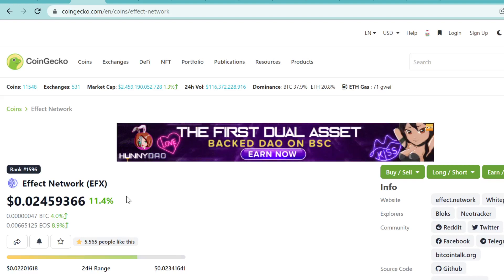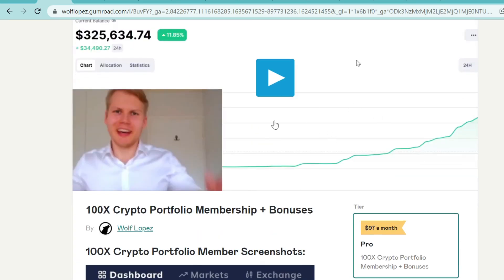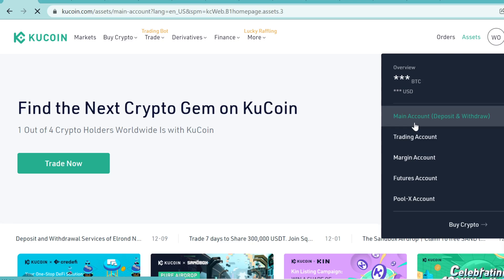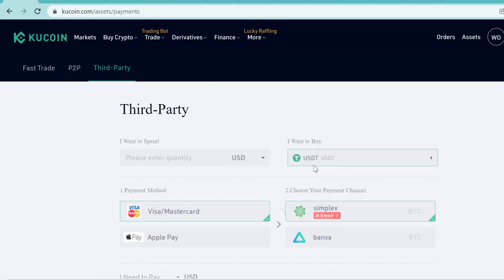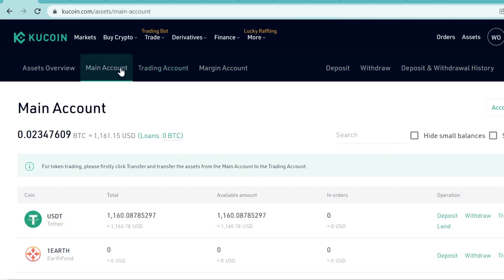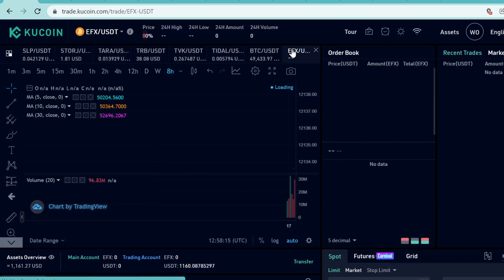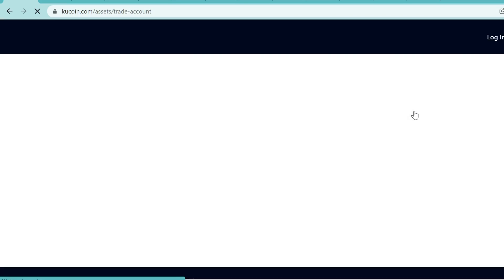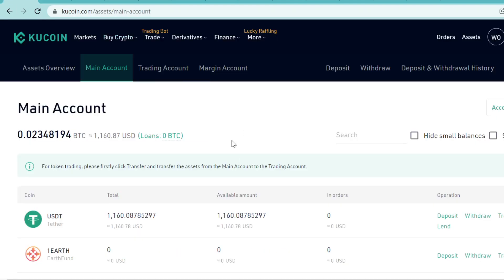How To Buy Effect Network (EFX) On KuCoin 💎